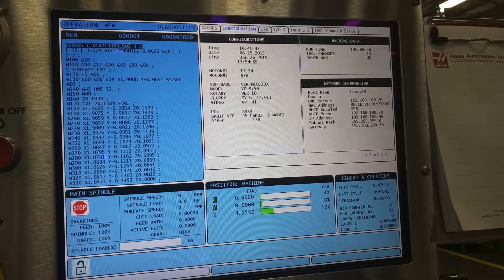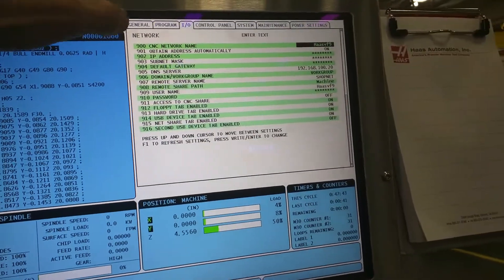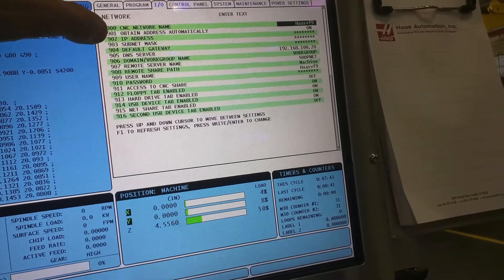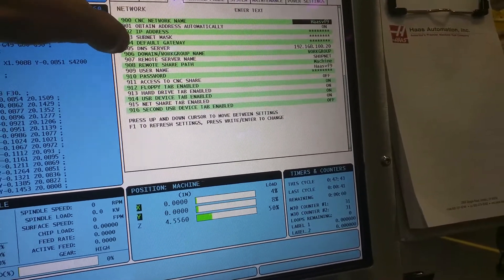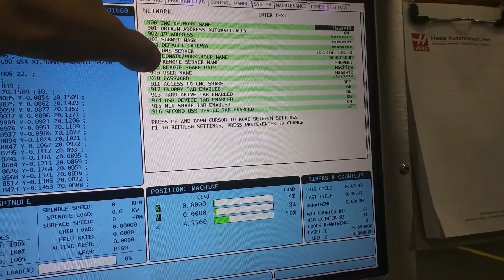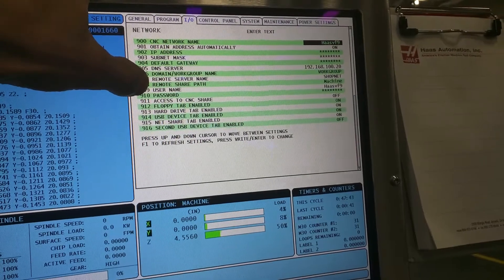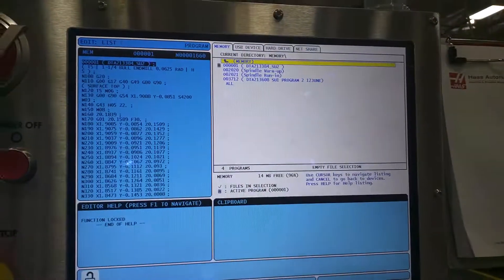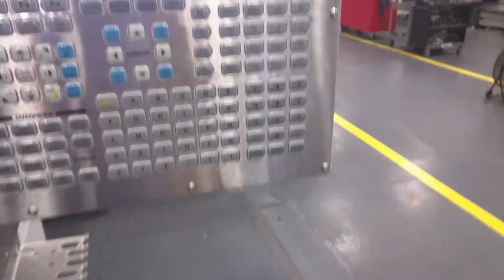Haas VF9 network issue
Network access issue that seems to shut the machine off.